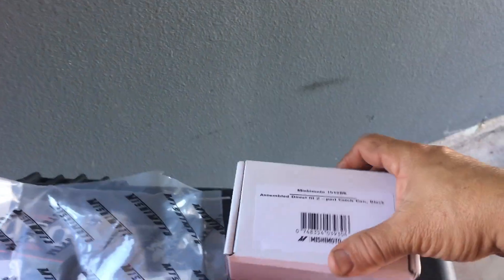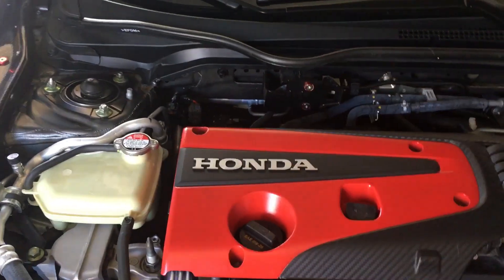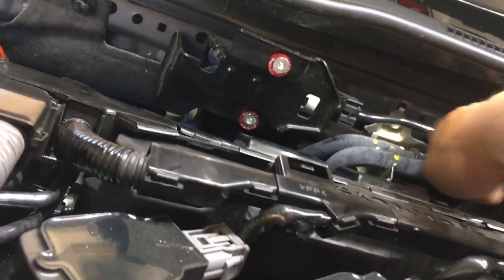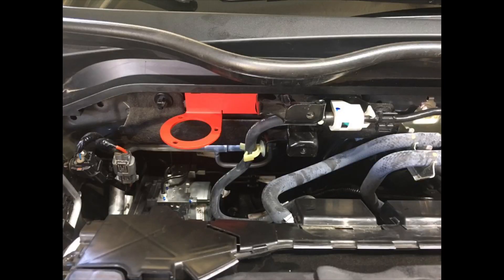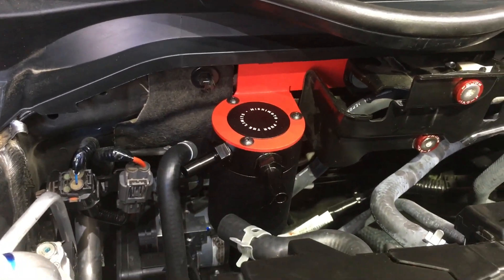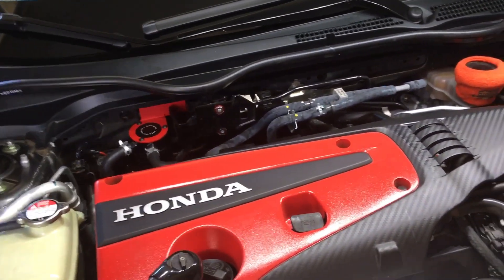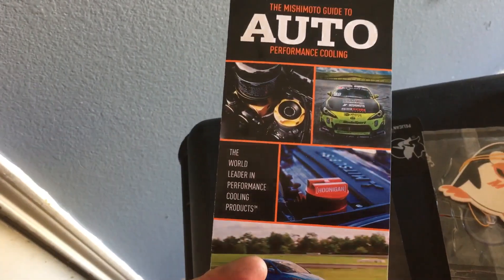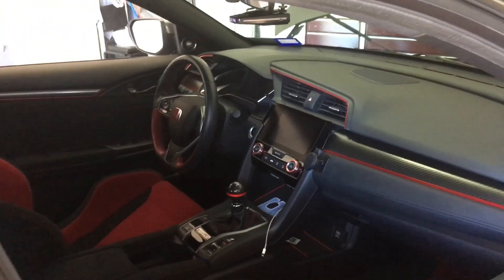Honda Civic Type-R FK8 Mishimoto oil catch can installation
Finally after waiting for months from Mishimoto, I got the oil catch can. It’s the newer model with a drain plug underneath. It’s an easy installation, like 25 minutes total. again for the best price and fastest delivery 👍.